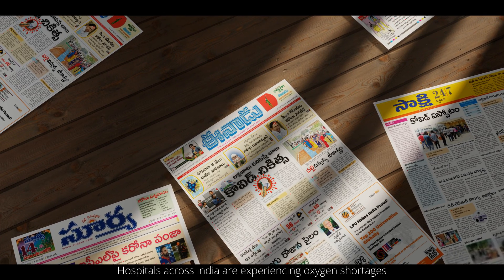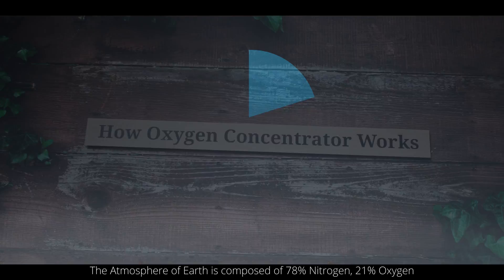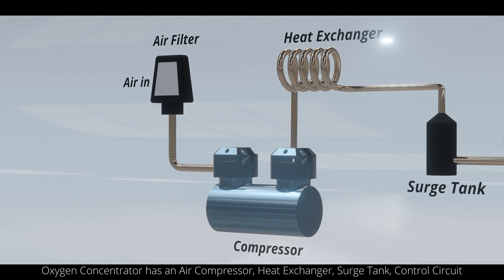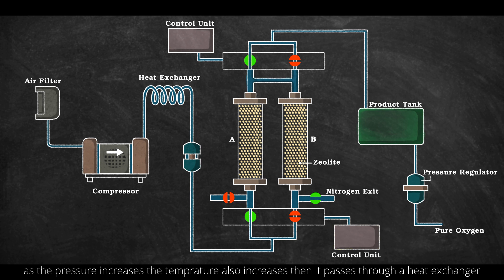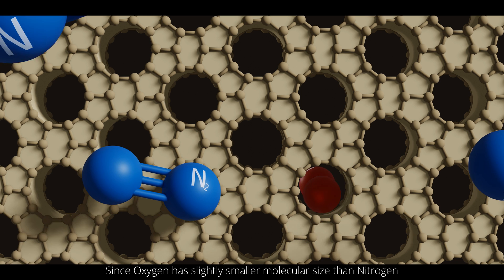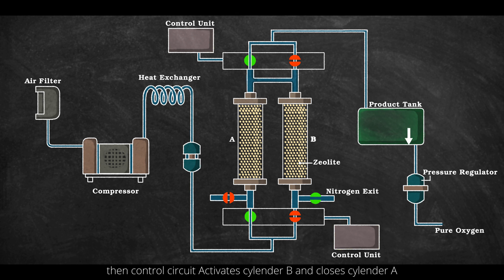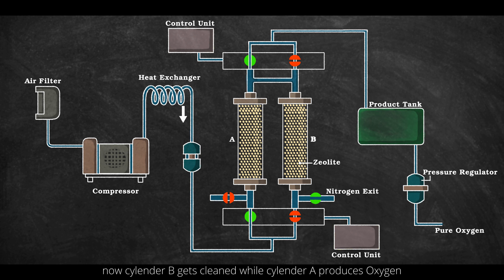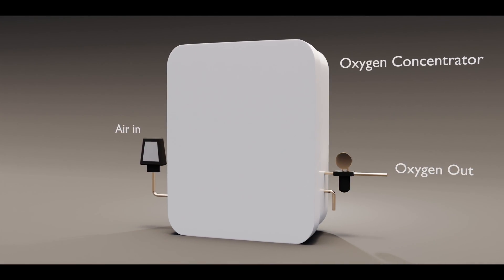How Oxygen Concentrator Works | Karthi Explains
In this video we will learn oxygen concentrator how it works
Currently india is facing a huge Oxygen Shortage in this situtation this could be a simple and fast solution to Oxygen Shortage.
The World Health Organisation (WHO) in 2015 stated, “Concentrators can operate and produce oxygen 24 hours a day continuously, and may last up to five years"

The experts claim that oxygen concentrators are not as good as Liquid Medical Oxygen (LMO), which are 99 percent pure and are a good option for mild to moderate COVID-19 patients, whose oxygen saturation level is at 90 percent or above.
The cost of these concentrators varies depending upon how much oxygen they produce per minute. Their cost may vary between Rs. 40,000 and Rs. 90,000 in different markets. yes the are expensive but remember they produce oxygen as long as we provide POWER and AIR.

Pressure swing adsorption ( PSA ) oxygen concentrators utilize a molecular sieve to adsorb gases and operate on the principle of rapid pressure swing adsorption of atmospheric nitrogen onto zeolite minerals at high pressure. This type of adsorption system is therefore functionally a nitrogen scrubber leaving the other atmospheric gases to pass through, leaving oxygen as the primary gas remaining. PSA technology is a reliable and economical technique for small to mid-scale oxygen generation

0:00 - 0:19 - Introduction
0:24 - 0:32 - Atmosphere gases Composition
0:32 - 0:44 - PSA Technology
0:44 - 1:03 - Parts of Oxygen Concentrator
1:03 - 2:34 - How Oxygen Concentrator works